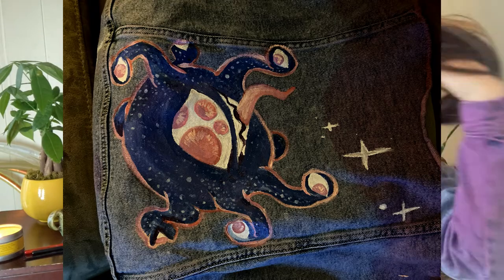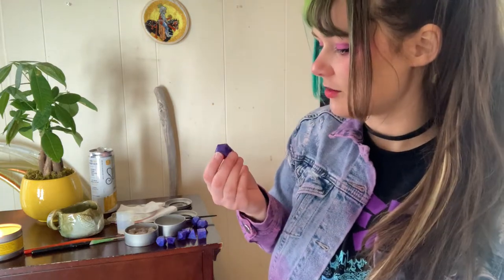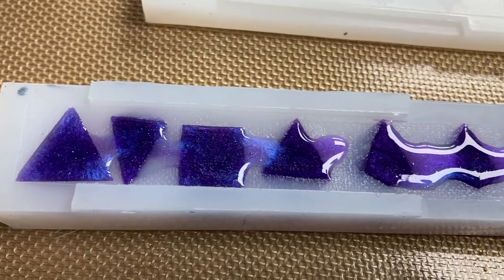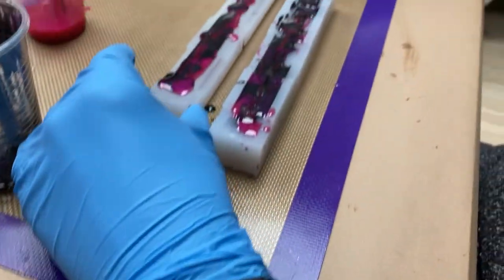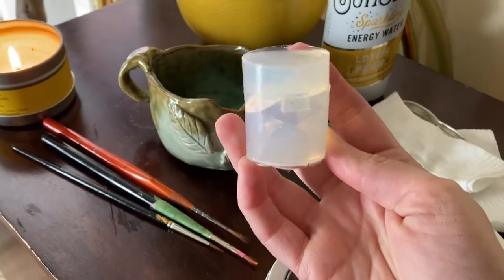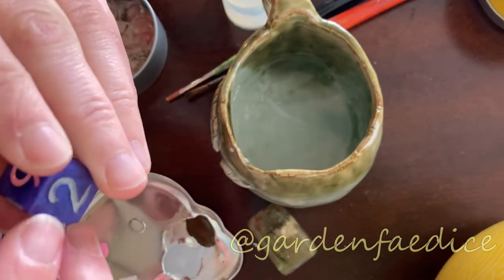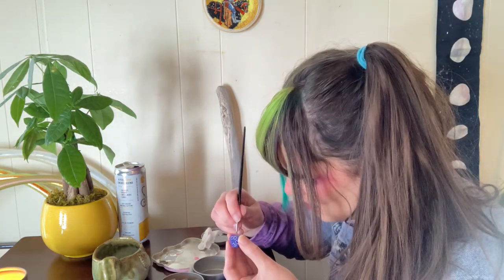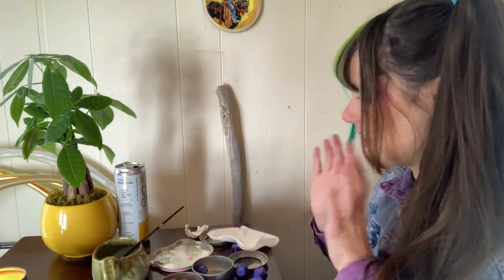I took a dice making class!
I had a fantastic time making these sets of dice for dungeons and dragons (or any tabletop roleplaying game) with this local class! Working with resin is intimidating but the classroom provided all the things we needed including  ample encouragement!
I'll be taking more art classes soon and I'm mega excited for it!

Here's the etsy link for the instructor of this class!